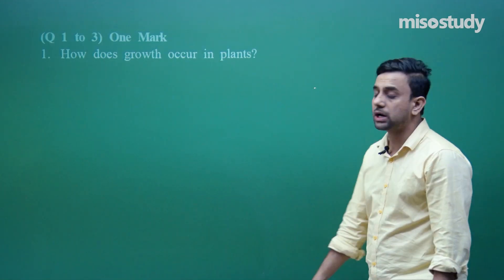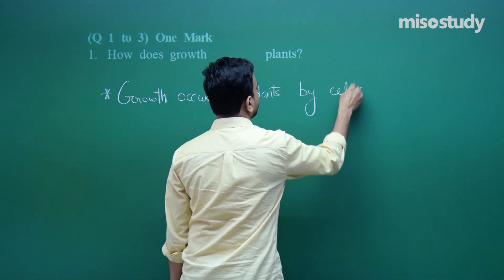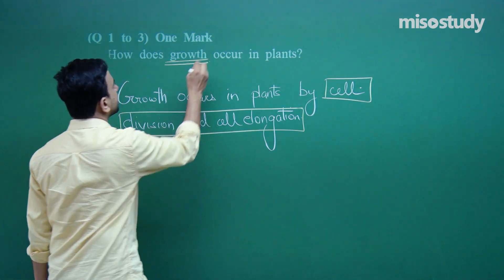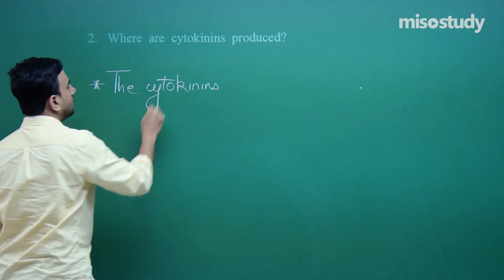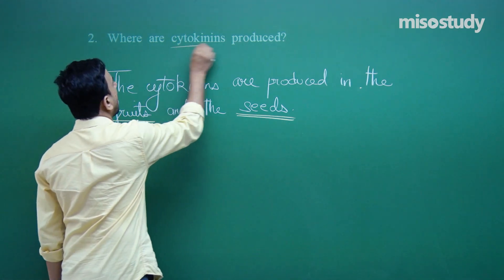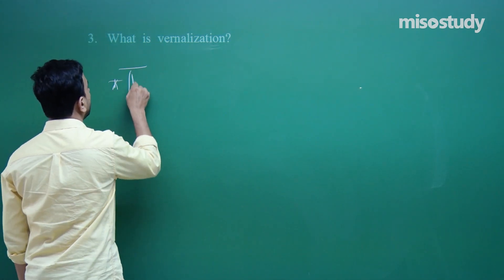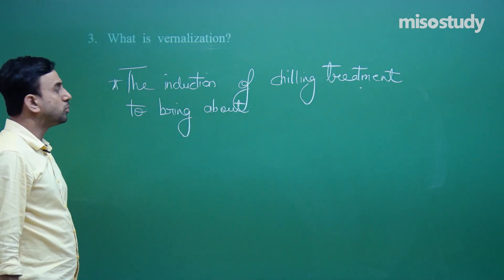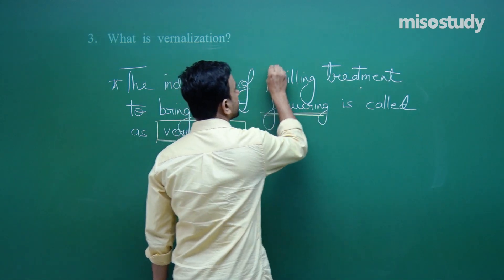CBSE 11&12th Biology | 15. Plant Growth & Development | CBSE Pattern Question Exercise | In English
▶ CBSE 11&12th Biology
▶ 15. Plant Growth & Development

1. HD Video Lectures Designed by The Expert Faculties
2. Theory & Problem-solving Lectures of Full Syllabus
3. Chapter-wise Exam Pattern Question Exercise (Sample Question Papers)
4. Chapter-wise PDF e-Books
5. Chapter-wise Online Test
6. 24X7 Doubt Clearing
7. Hard Disk / Pen Drive / SD Card Courses (No Internet Required)
8. 24X7 Online Streaming Course
9. Lecture Download Support for Android and iOS